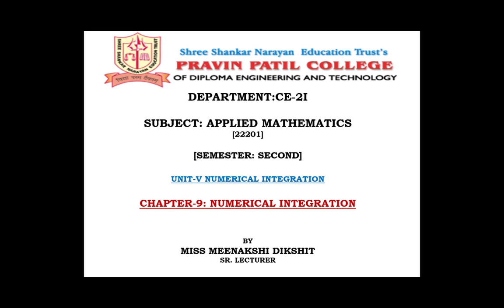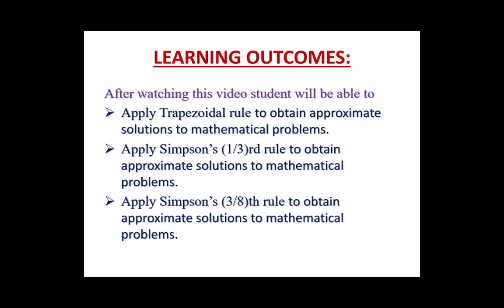Sem 2 Ch 9 Numerical Integration 1CE